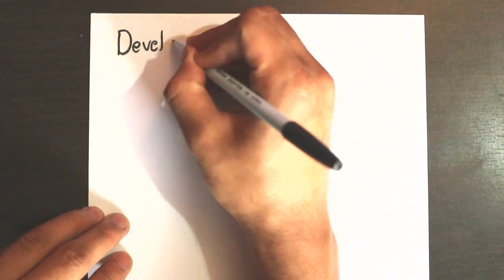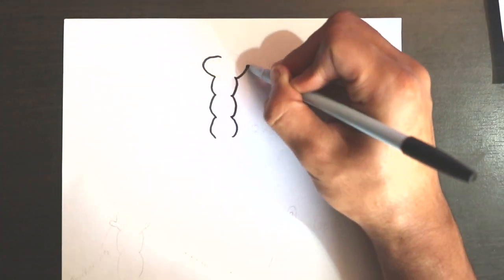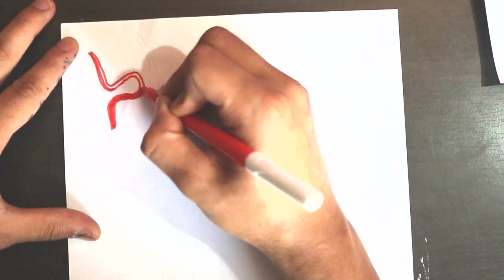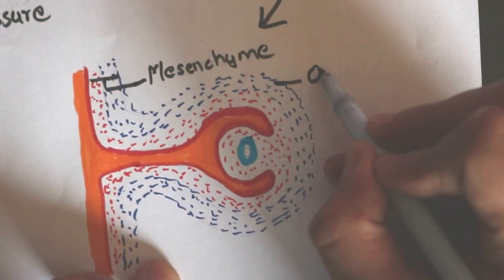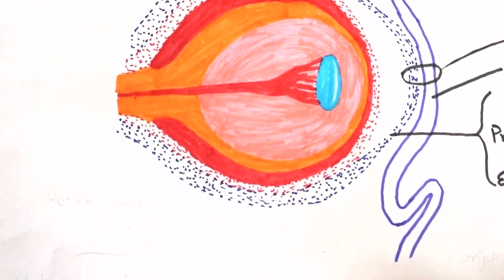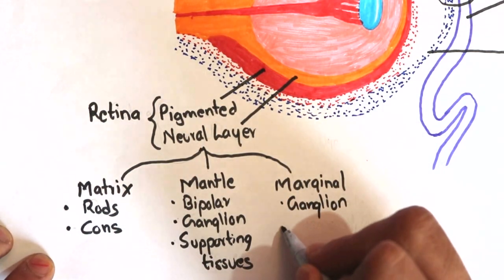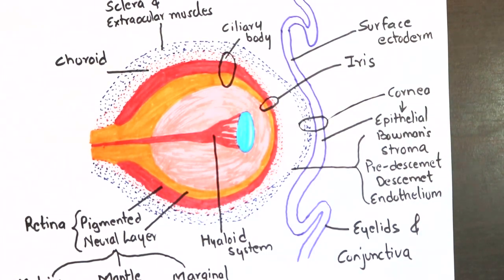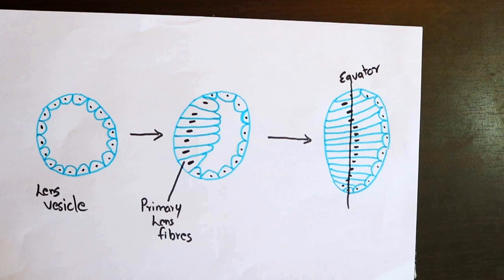Development of EYE : Visual Learning: Easy learning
Learn about the development of the Eye with Hand drawn pictures.